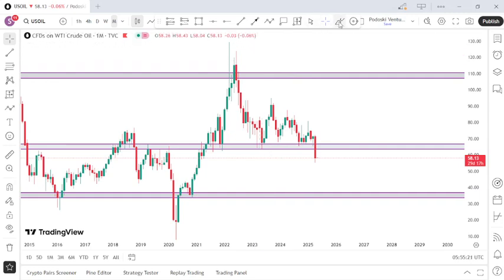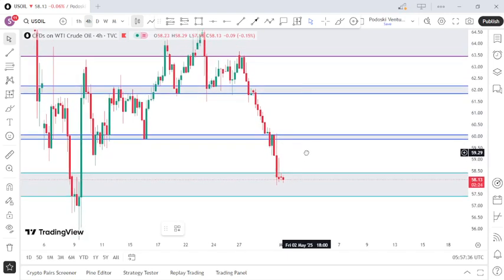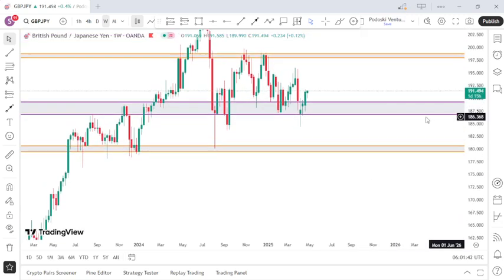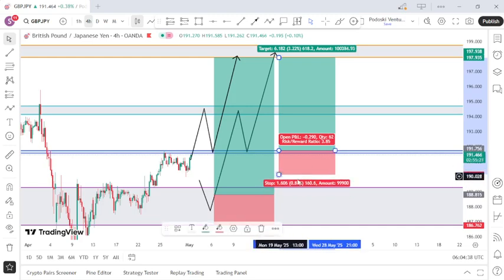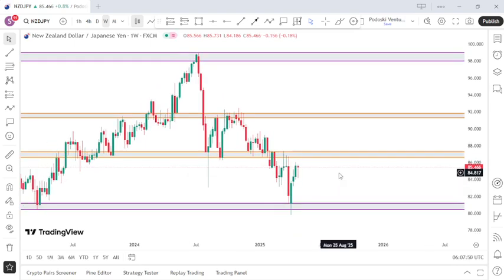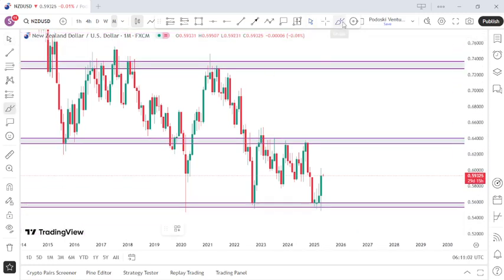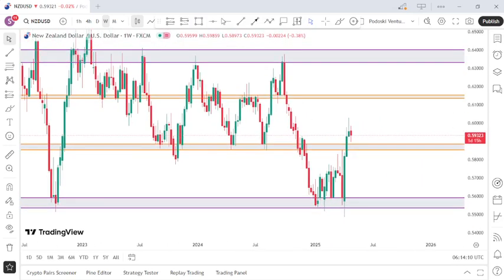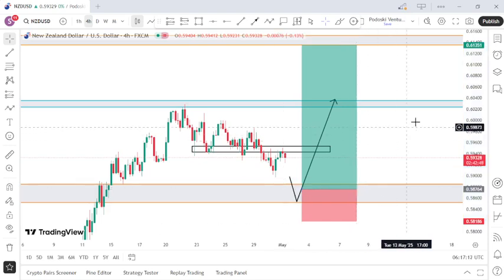🔥 USOIL, GBPJPY, NZDJPY & NZDUSD Pre-Market Analysis | Key Setups & Trade Ideas (May 1, 2025)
In this video, I break down the key pre-market setups on USOIL, GBPJPY, NZDJPY, and NZDUSD for May 1, 2025.
We cover critical support and resistance zones, price action insights, and potential trade ideas for the upcoming session.